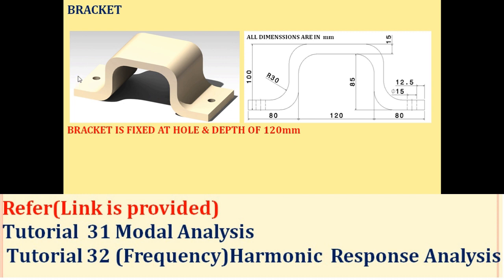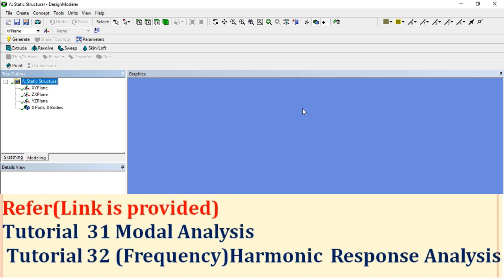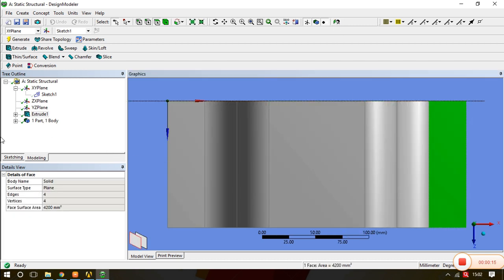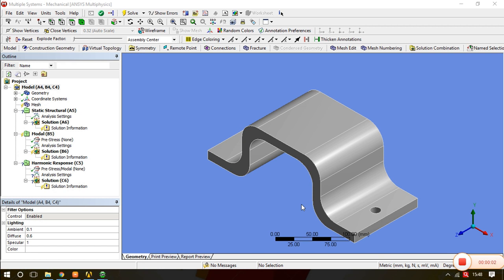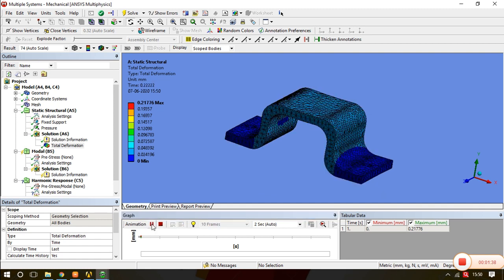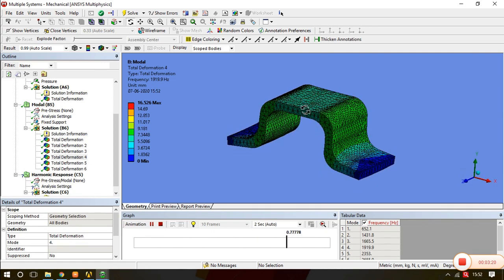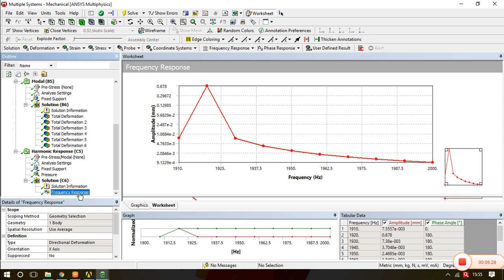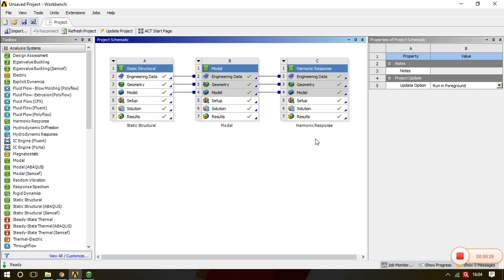ANSYS|FREQUENCY (HARMONIC) RESPONSE|MODAL ANALYSIS| BRACKET|TUTORIAL33